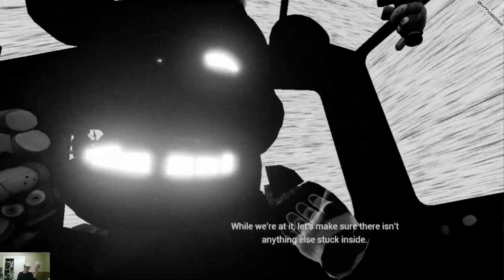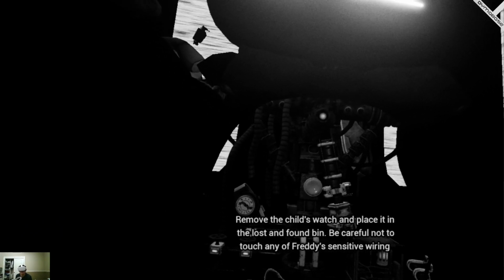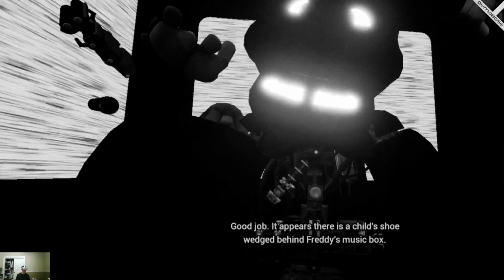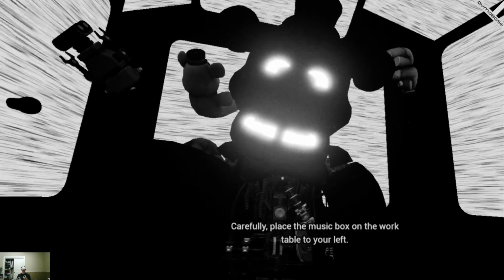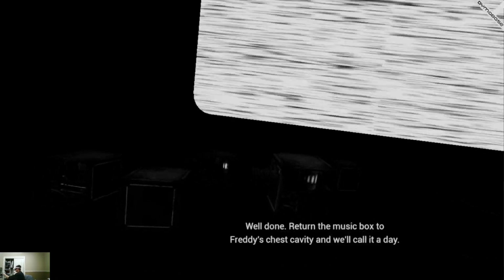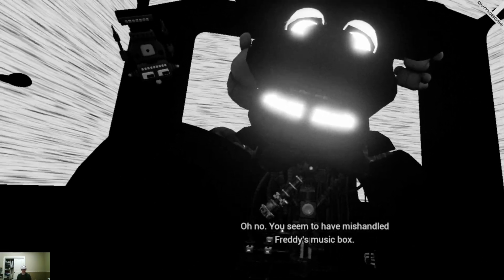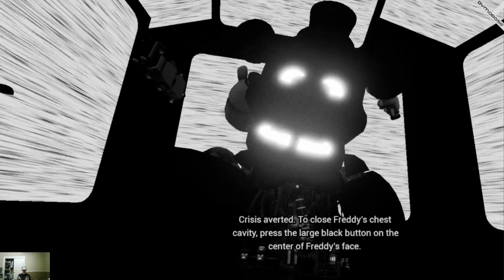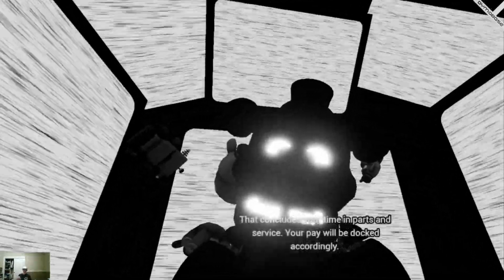FNAF Help Wanted VR - Nightmare Freddy Parts and Service Gameplay Walkthrough Completion Tutorial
▼Channel Info▼

DYMABASE is a business and brand created by David Q. Pham. We post memes, gameplays, vlogs, and educational content.